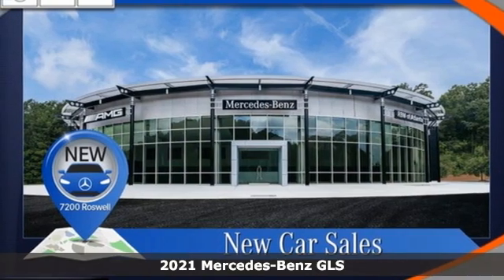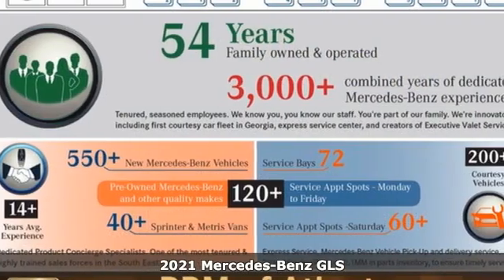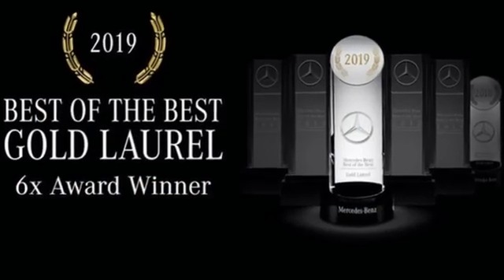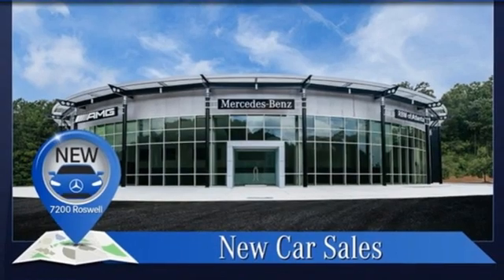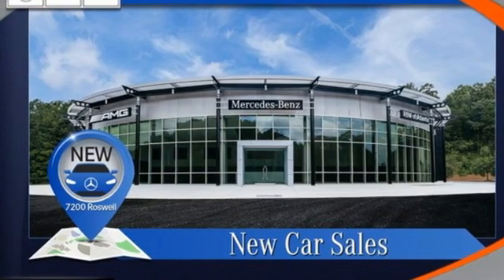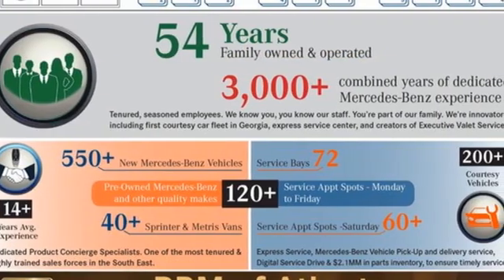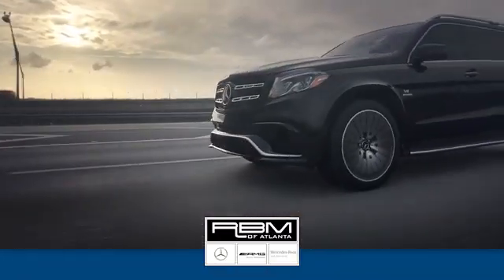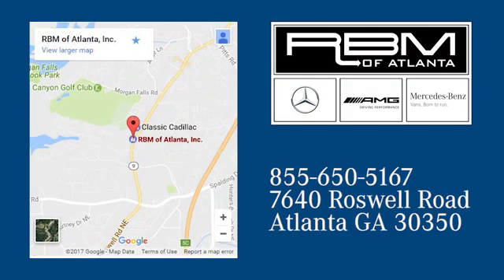New 2021 Mercedes-Benz GLS Atlanta GA Sandy Springs, GA GT3548 - SOLD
Year: 2021
Make: Mercedes-Benz
Model: GLS
Trim: GLS 450 4MATIC SUV
Engine: 6 3.0 L
Transmission: Automatic
Color: Iridium Silver Metallic
Interior: Macchiato Beige/Black
Stock #: GT3548
VIN: 4JGFF5KE1MA471648
WOOD/LEATHER STEERING WHEEL, WHEELS: 21 TRIPLE 5-SPOKE -inc: Tires: P275/45R21 front & 315/40R21 rear, TRAILER HITCH -inc: increased towing capacity, Increased Towing Capacity, PORCELAIN HEADLINER, PANORAMA ROOF, NATURAL GRAIN BROWN WALNUT WOOD TRIM, MBUX AUGMENTED VIDEO FOR NAVIGATION, MACCHIATO BEIGE/BLACK, MB-TEX UPHOLSTERY, IRIDIUM SILVER METALLIC, ILLUMINATED RUNNING BOARDS. This Mercedes-Benz GLS has a powerful Intercooled Turbo Gas/Electric I-6 3.0 L/183 engine powering this Automatic transmission.*These Packages Will Make Your Mercedes-Benz GLS GLS 450 The Envy of Your Friends *DRIVER ASSISTANCE PACKAGE PLUS -inc: Active Stop & Go Assist, Evasive Steering Assist, Active Emergency Stop Assist, Active Blind Spot Assist, PRE-SAFE PLUS Rear-End Collision Protection, Active Distance Assist DISTRONIC, Active Steering Assist, Active Speed Limit Assist, Traffic Sign Assist, Active Lane Change Assist, Route-Based Speed Adaptation , 6-SEAT CONFIGURATION -inc: second-row captain's chairs, 5-ZONE CLIMATE CONTROL, Window Grid Diversity Antenna, Wheels: 20 8-Spoke, Wheels w/Machined w/Painted Accents Accents, Valet Function, Urethane Gear Shifter Material, Trunk/Hatch Auto-Latch, Trip Computer, Transmission: 9G-TRONIC 9-Speed Automatic, Transmission w/Driver Selectable Mode and Sequential Shift Control w/Steering Wheel Controls, Tracker System, Towing Equipment -inc: Trailer Sway Control, Tires: P275/50R20, Tire Specific Low Tire Pressure Warning, Tailgate/Rear Door Lock Included w/Power Door Locks, Systems Monitor, Surround View Back-Up Camera, Streaming Audio.* Stop By Today *A short visit to RBM of Atlanta located at 7640 Roswell Road, Atlanta, GA 30350 can get you a dependable GLS today!

Address:
7640 Roswell Road